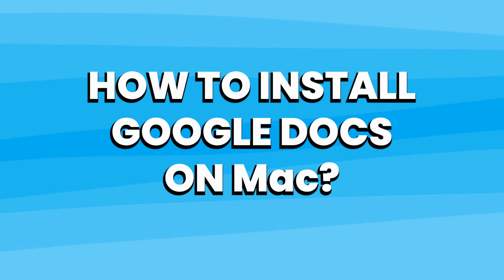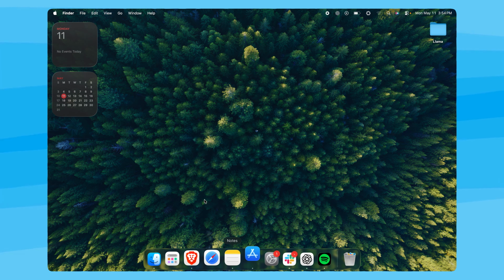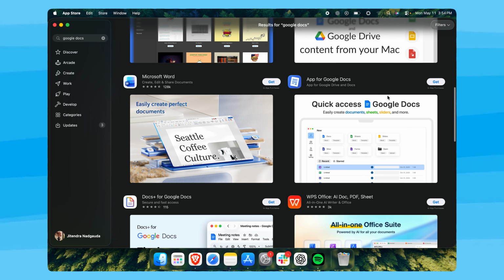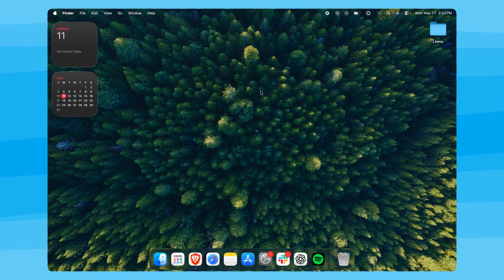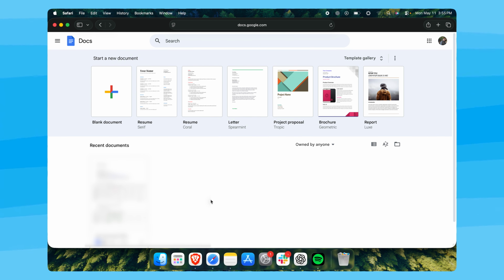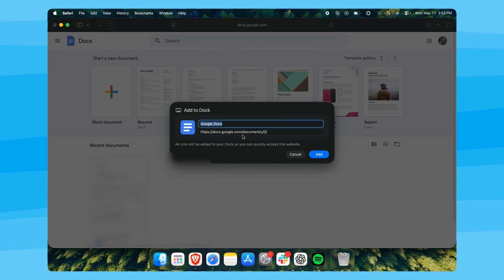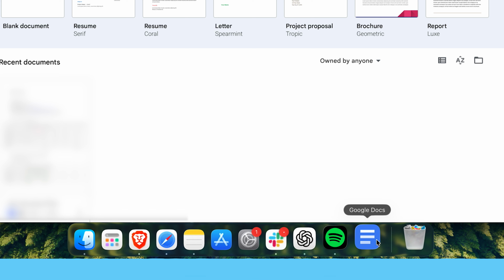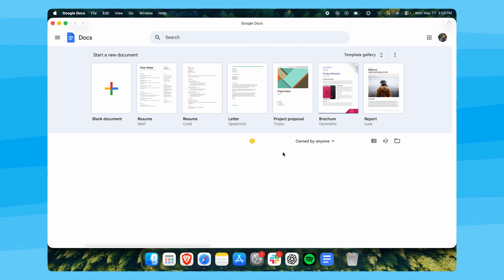How to Install Google Docs on MacBook - Google Docs on MacBook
Want to know how to install and use Google Docs on your MacBook? In this video, I have explained the complete process in simple steps so beginners can easily access Google Docs on macOS.

You will learn why Google Docs is not available directly on the App Store and how to use it properly through Safari browser on MacBook. I have also shown the simple setup process to open Google Docs quickly and use it like an app for writing, editing, and managing documents. Watch the video till the end to learn how to access Google Docs smoothly on MacBook Air, MacBook Pro, and other Mac devices without confusion.